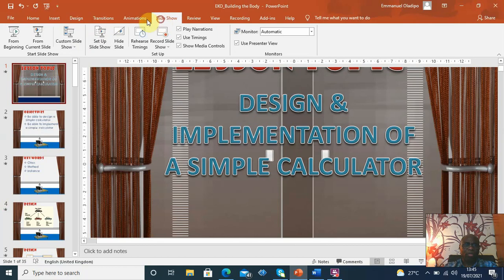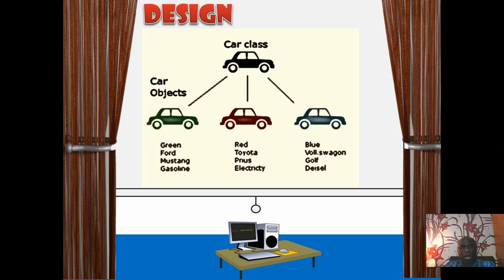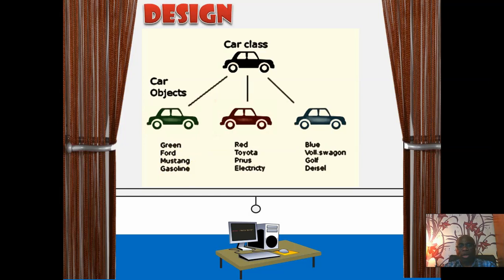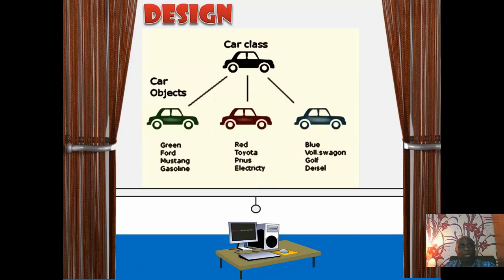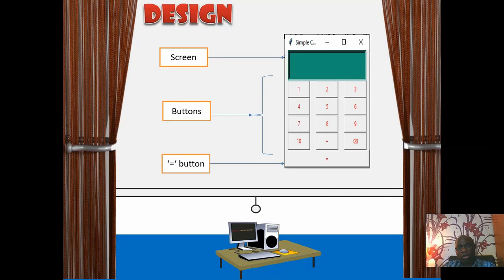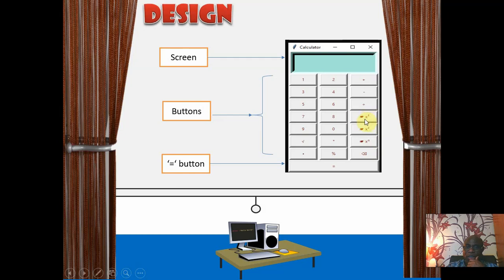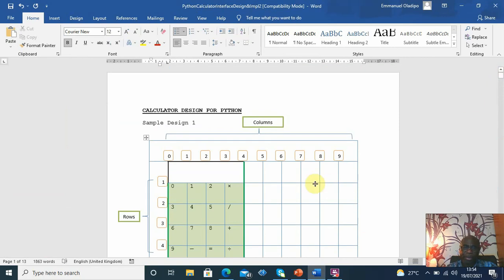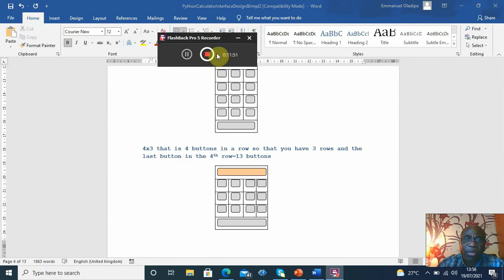Introduction to Creating a Simple Calculator application in python